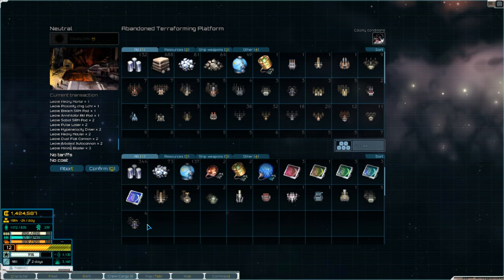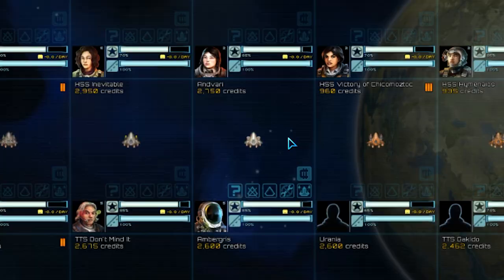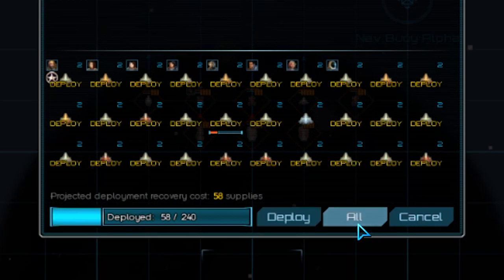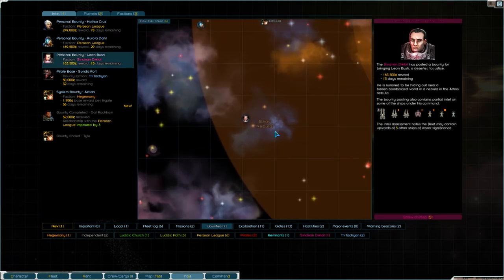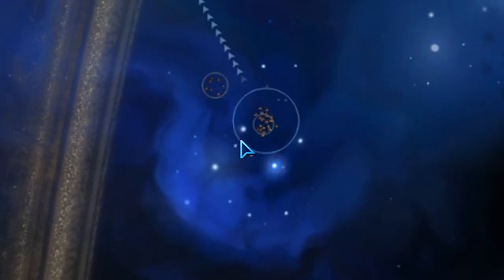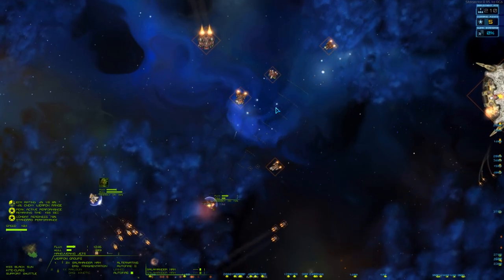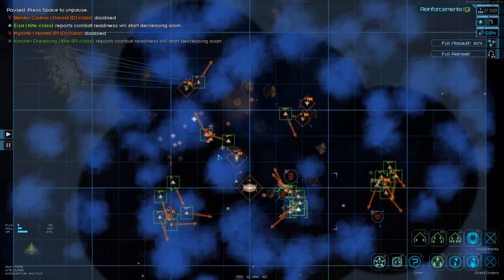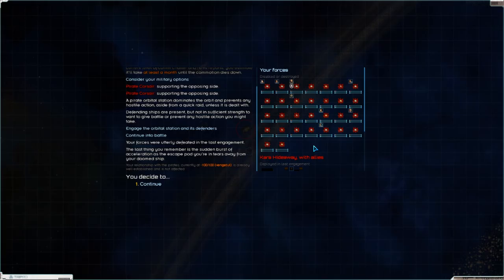Is a Kite Fleet OP?! - Starsector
They all said it was crazy, they said only a FOOL would try... They said it couldn't be done... Well we will show them! The KITE! The smallest and most brutal of ships; we show how it can overpower and dominate ALL other foes on the battle field! It is cheap, it is fast and boy is it deadly.